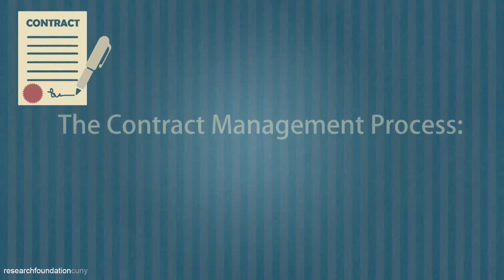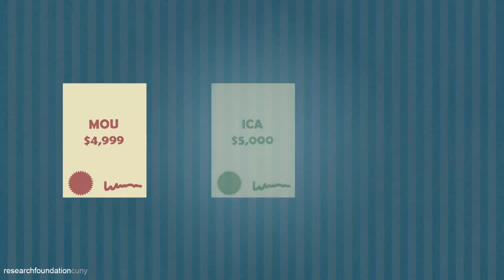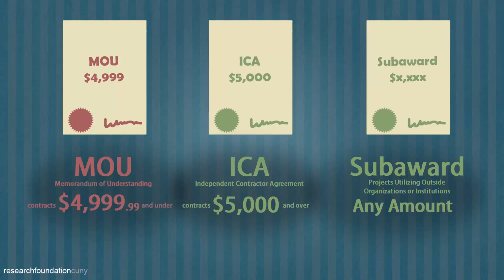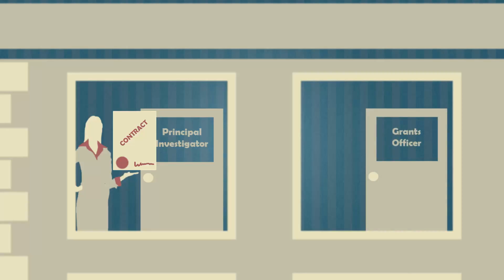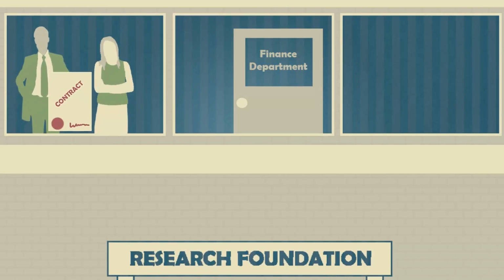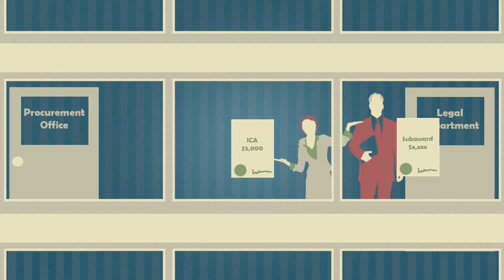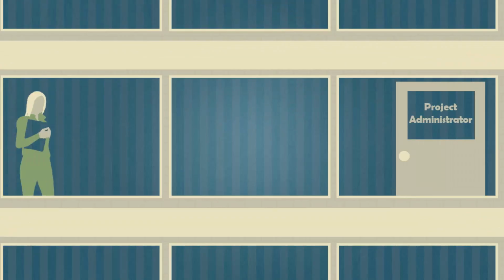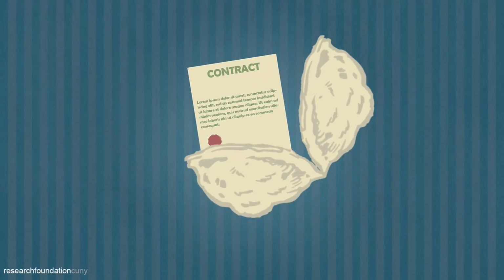Contract Manager Workflow